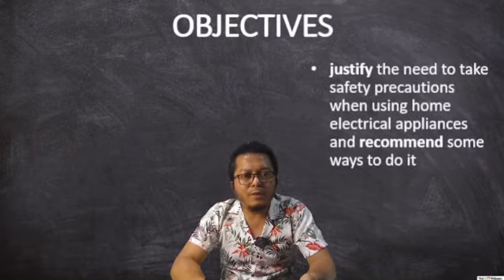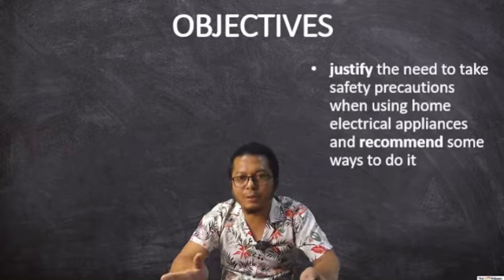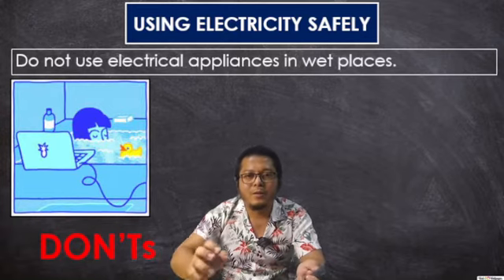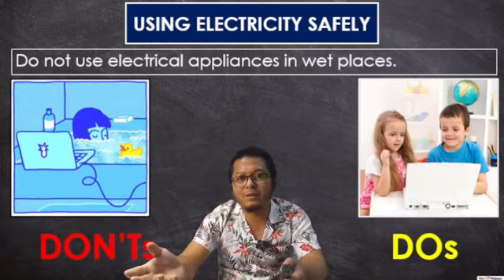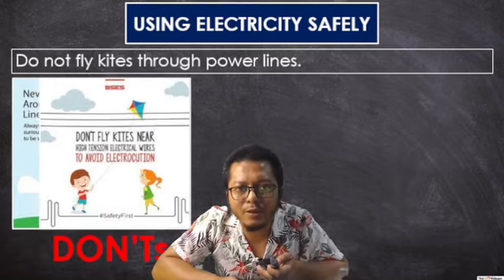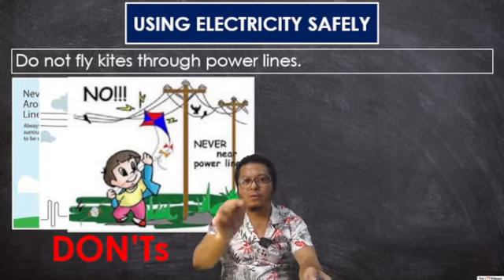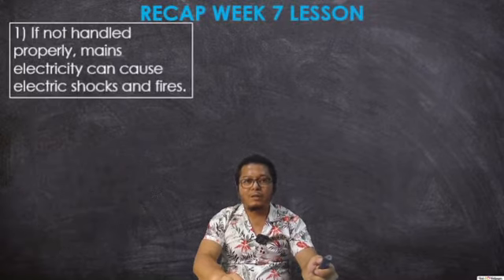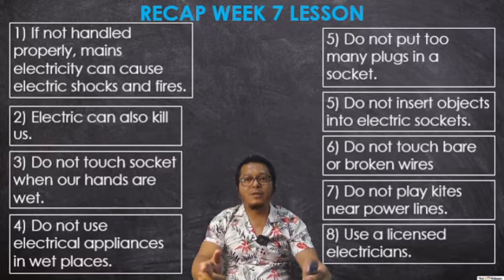The Science Class Year 6 - Using Electricity Safely.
Precaution on using electricity at home and in school.